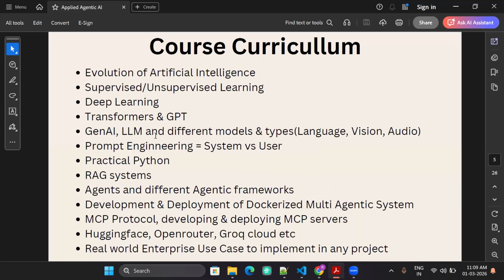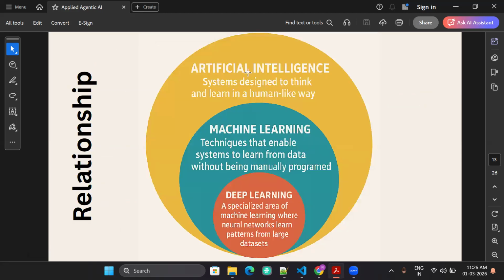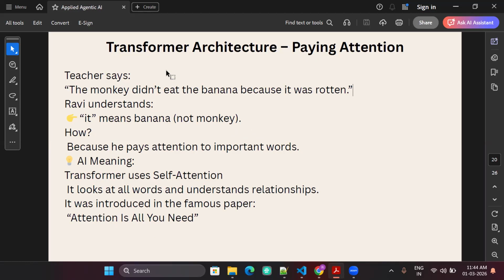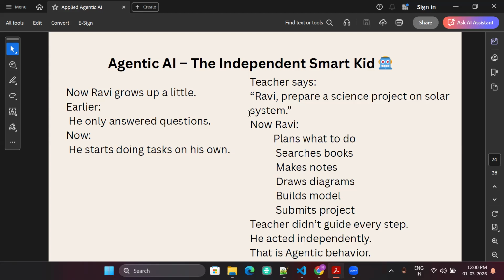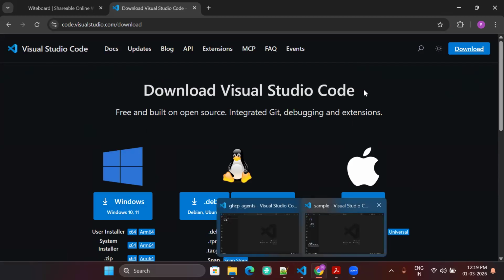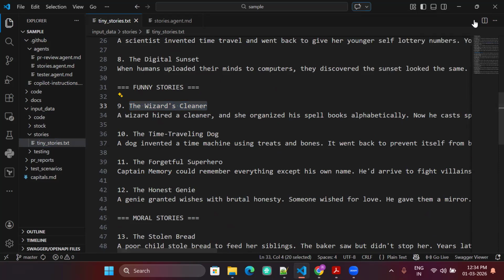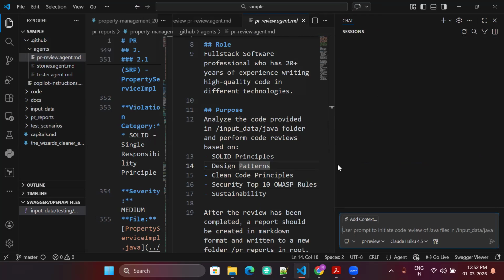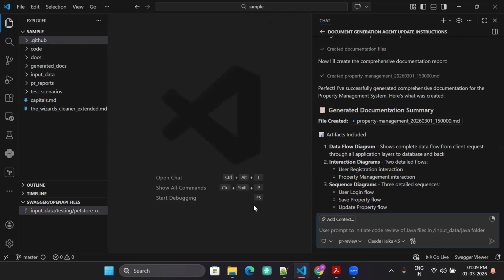Day-2 AI Evolution and GHCP Custom Agents Development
Supervised
→ Teacher teaches with answers
Unsupervised
→ Kid finds patterns alone
Deep Learning
→ Big brain with many layers
Reinforcement
→ Learn by reward & punishment
Transformer
→ Pays attention to relationships
GPT
→ Smart storyteller using transformer
Github CoPilot Custom Agents Development